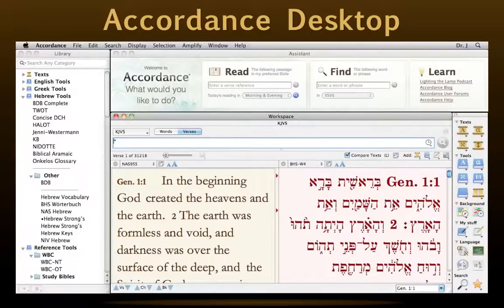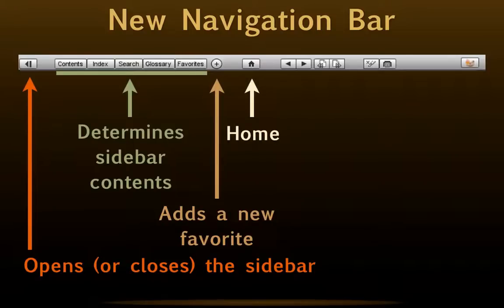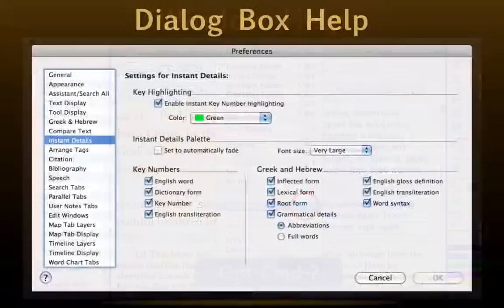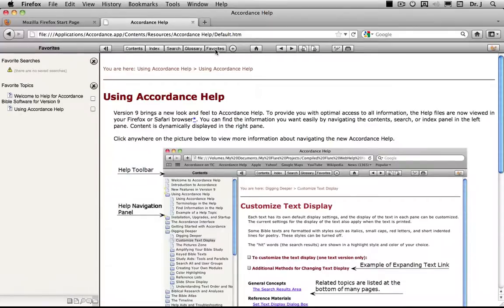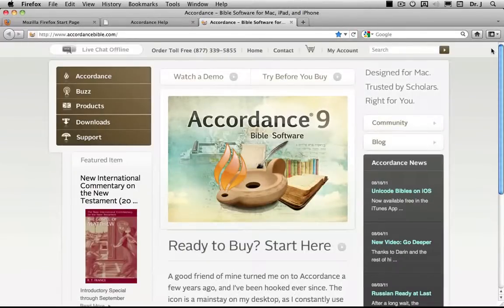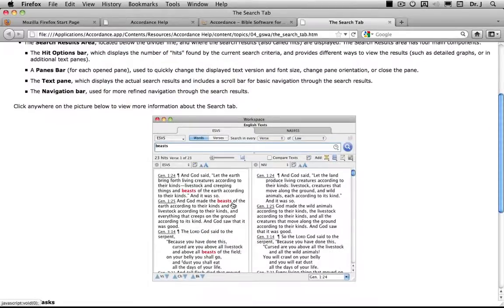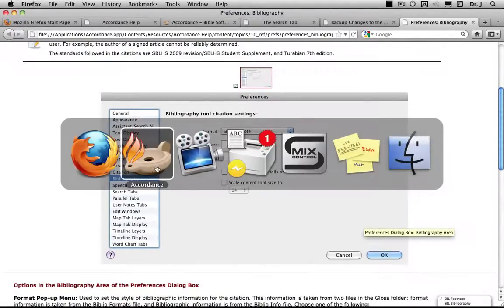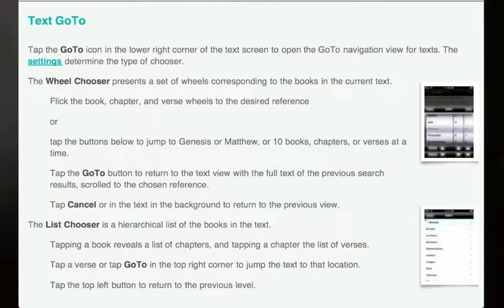#61) Accordance Help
[Basic: Accordance 9] Need help learning Accordance Bible software? This podcast is for you. Our updated browser-based help is now easier to use than ever, with interactive, color images, hypertext links, suggested help topics, and more. Join Dr. J as he tours Accordance Help on both Mac and iOS.